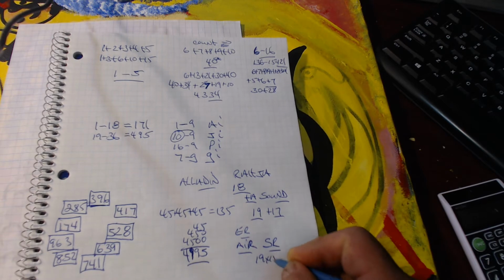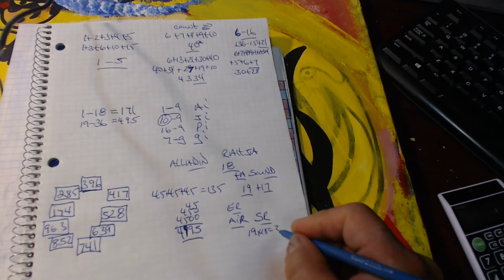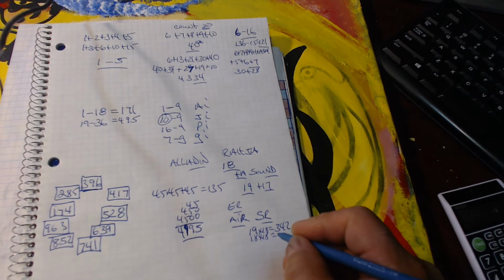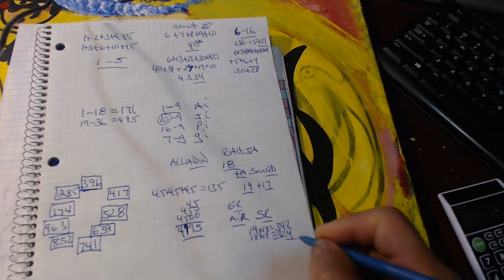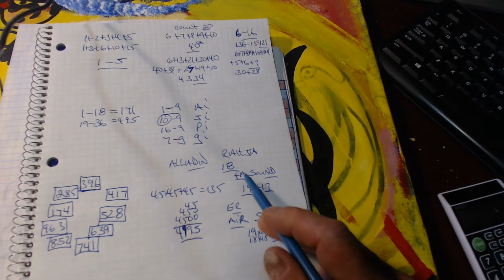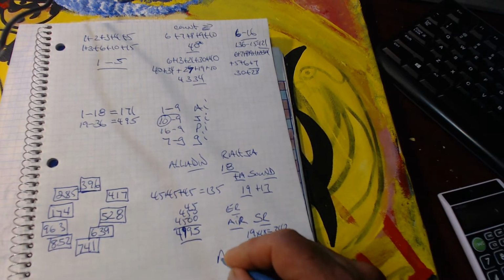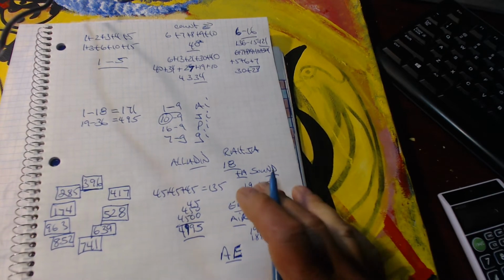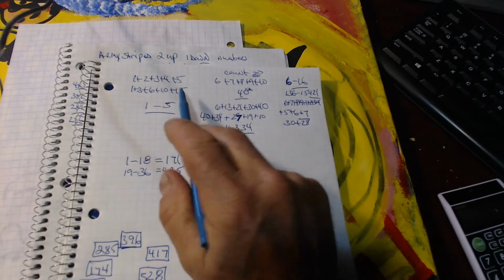WHY TEN FOUR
WHEN YOUR HIGH IS TEN AND THE LOW IS SIX WE MISS FOUR ..THE EQUASION BRINGS ME TO SIXTEEN HOW SWEET, IT IS 29+28 57  MOON BASE CHOOSE THE CELEBATE NO REPRODUCTION OR REPRODUCE SO THOSE BORN ON THE MOON STAY ON THE MOON..BUT THEN THEY MAY HAVE THE DESIRE TO RETURN..OR KEEP SENDING THOSE MISSING...BIG QUESTION..HAS ANYONE SEE THE GARDEN CENTER ON THE MOON..HMM LOOKS KINDA GREEN..FRESH A NEW BEGINNING THE BEGINNER IS GREEN.. HE IS IN DEBT IN THE RED HE S BLACK AND HIS DUES ARE GOOD.. WHITE HAS YET TO BEGIN.. COMMUNICATION B C CITI ZEN BAND RA DEO GRAPHY TO SEE THRU RADIO FREQUENZY TO TALK THOUGH THE AIR... 13X13=169 13+13=26 2X6=12+2+6=8 = 20 28 2X16 2+8=10+16=26. SO MOON GET DOG REVERTS TO THE N LETER IT SYSTEM SUN T IS THE MOUTAIN PEAK OR ANTENNA GOAT RAM MOUNTAIN GOAT SHEP HEARD HEARD WHAT IS CHEP CHIP ME BLUE AND I LL HEAR YOU SO WE CREATED FLESHY ROBOTIC..THEN THEY SPOKE FROM A FAR LISTENED FROM A SHELL OR A JAR THEY WERE HEAD STRON THE CAR ARC AND WAY TO FLOW WOLF HOW WLL WATERS GIVE ME THE POWER ME UP SEVEN TIMES RE CITED IS THE TICKET OR THE GEIGHT WAY WEIGH US UP AN INSIDE BALL ONE STRIKE TWO TWO DOWN TOP OF THE FIFTH LETS MAKE EYE TEA OFFICIAL ON ICE BLACK STRIPES WILL JUDGE